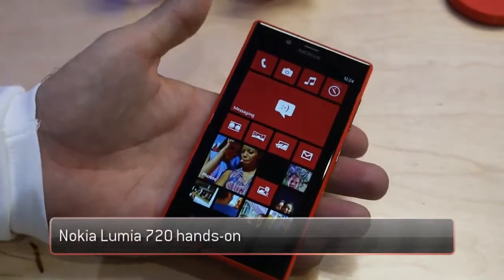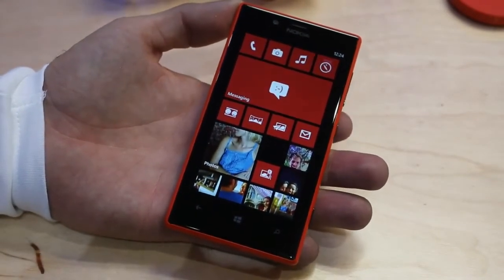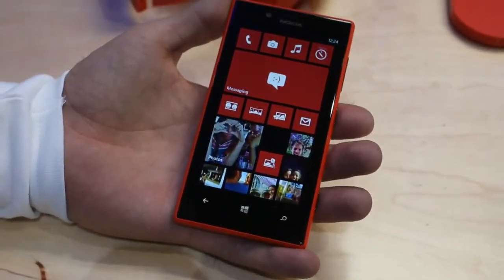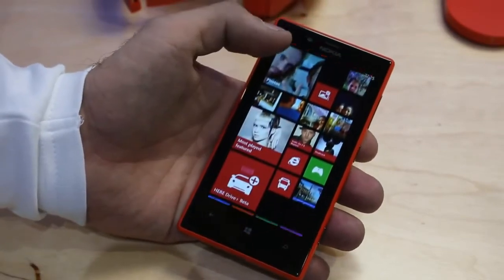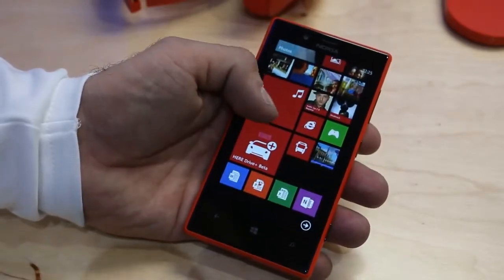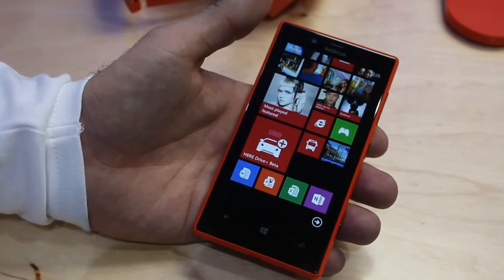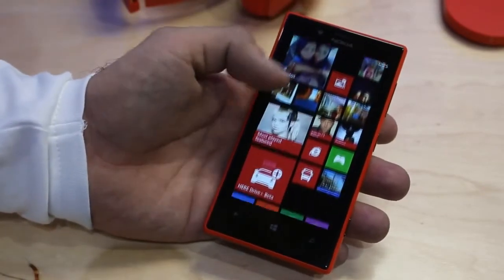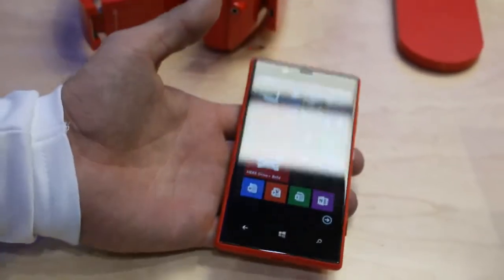Nokia Lumia 720 hands-on